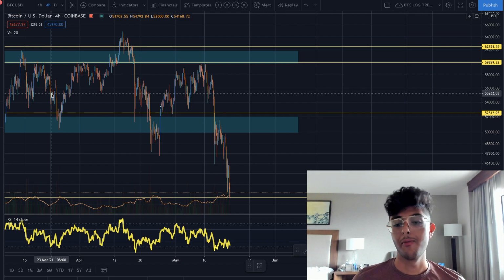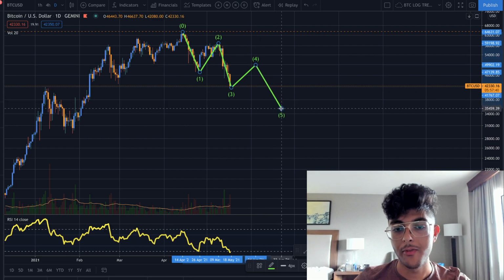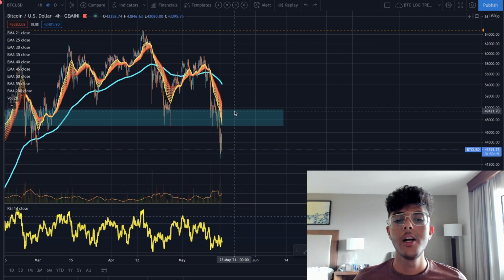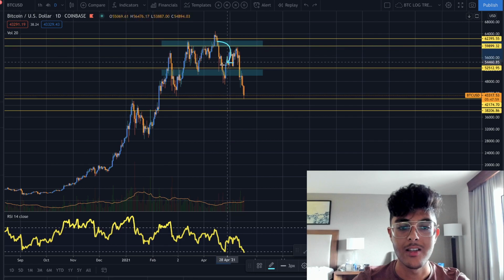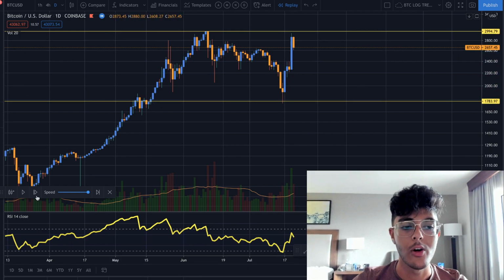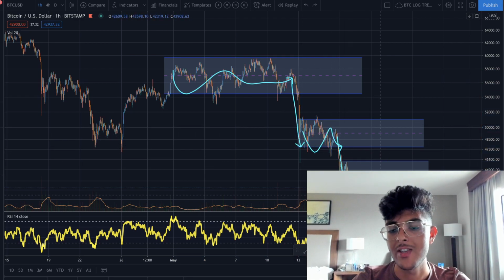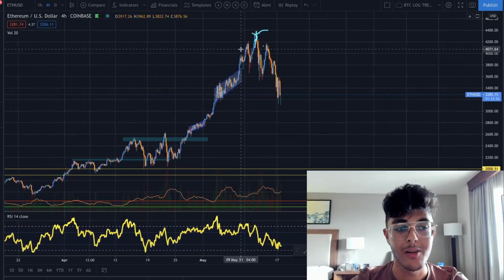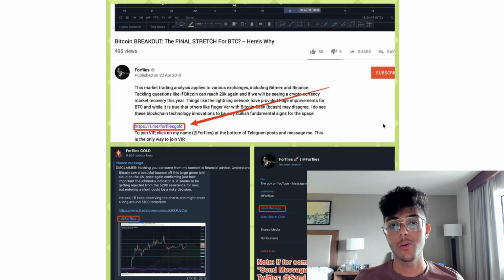BTC/CRYPTOCURRENCY Trading Analysis Update: 17-05-2021. Video 498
This market trading analysis applies to various exchanges, including Bitmex and Binance. Tackling questions like if Bitcoin can reach all time highs again and if we will be seeing a crypto currency market recovery this year. Things like the lightning network have provided huge improvements for BTC and while it is true that others like Roger Ver with Bitcoin Cash (bcash) may disagree, I do see these blockchain technology innovations to be very bullish fundamental signs for the space.

To join VIP, click on my name (@Forflies) at the bottom of Telegram posts and message me. This is the only way to join VIP.

- Sami Loyal